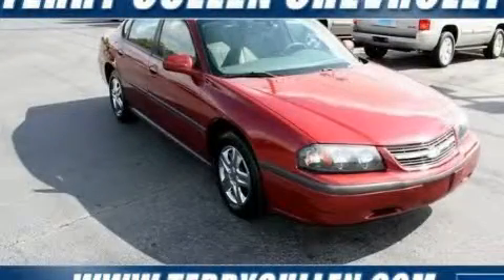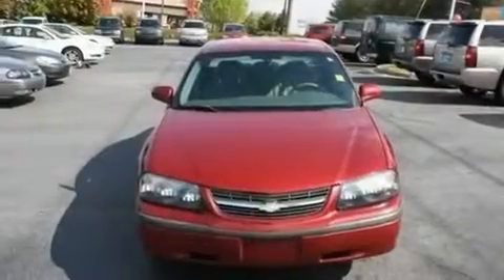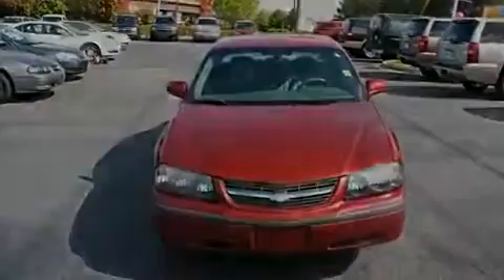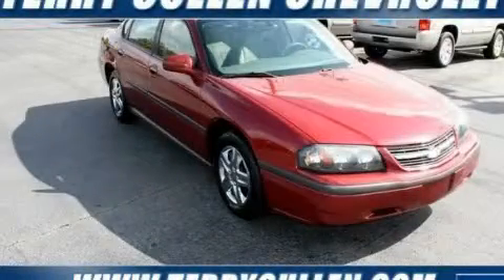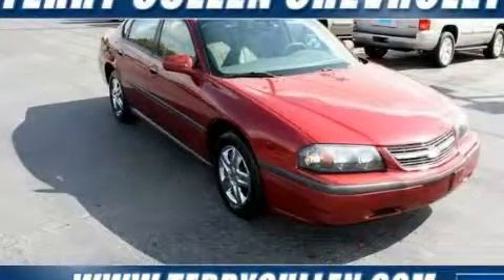2005 Chevrolet Impala Jonesboro GA 30236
Year : 2005
 Make : Chevrolet
 Model : Impala
 Engine : Gas V6 3.4L/204
 Trans . : Automatic
 Exterior : Red
 Miles : 86,721

 1250 Battlecreek Rd
 Jonesboro , GA 30236
 Used 2005 Chevrolet Impala Jonesboro GA